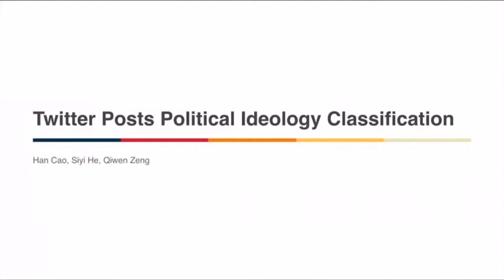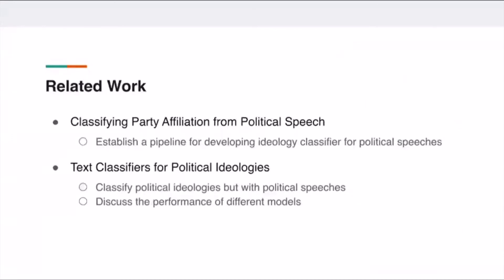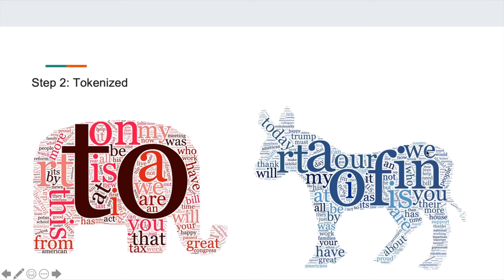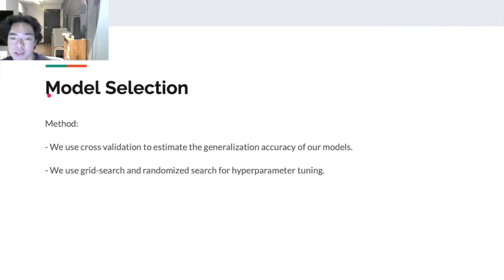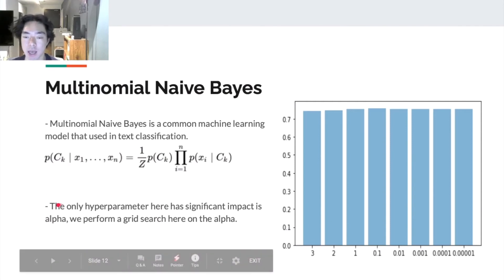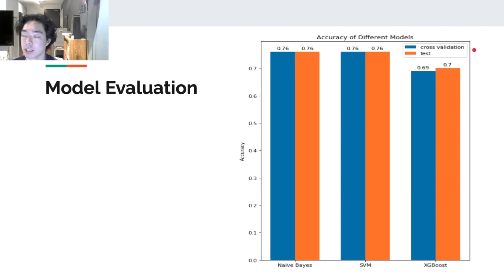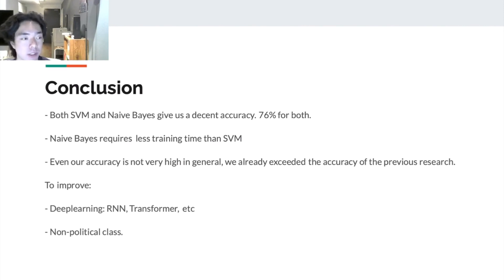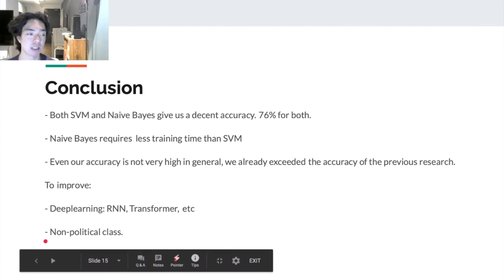Twitter Posts Political Ideology Classification (Student Presentation, Group 15)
This is a STAT 451 class project presentation
by Han Cao, Siyi He, Qiwen Zeng

This presentation is shared with the students' permission.

Abstract:
Some reports[5] have been indicating that social media has a strong impact on political ideologies of the society. Emerging conspiracy theories suggest that other countries have been using social media platforms to manipulate presidential election of the United States. However, in order to massively monitor such behavior online involving technologies that enable computer to understand the political ideologies behind the texts. We proposed using machine learning algorithms to solve such a problem. We experimented Support Vector Machine, XGBoost, and Multinomial Naive Bayes on a data set collected from twitter. We eventually achieved an accuracy of 76%.